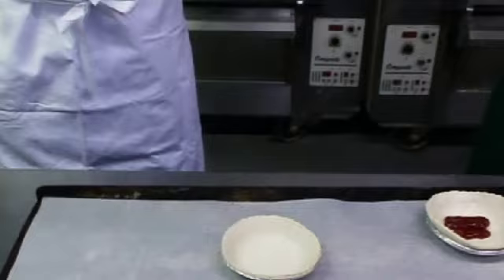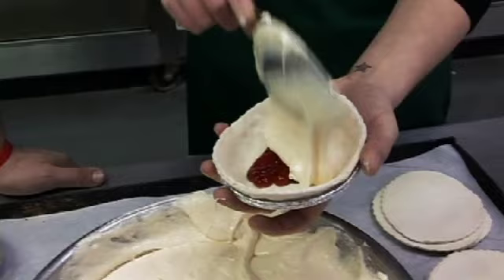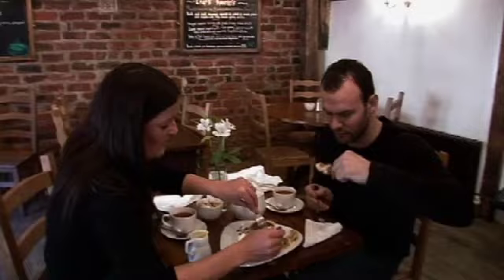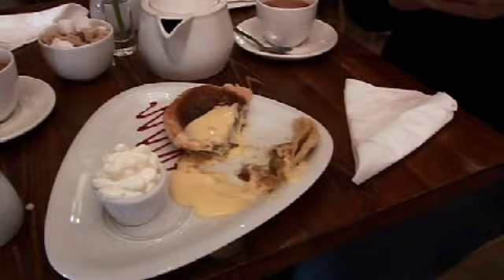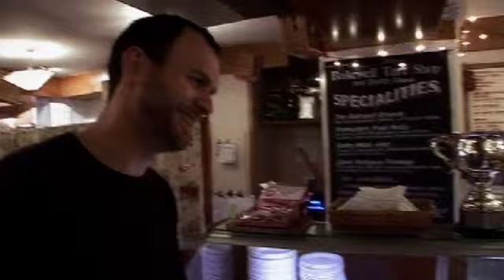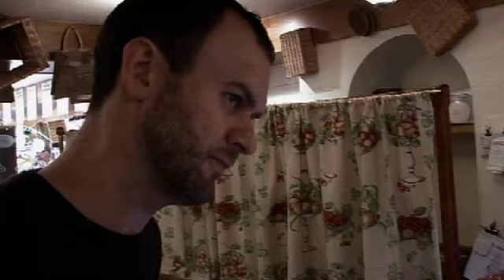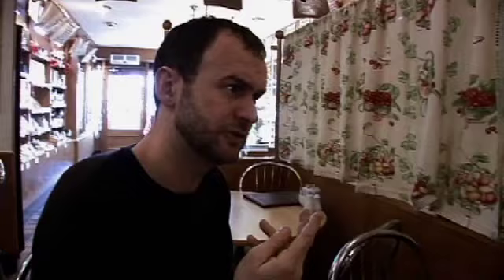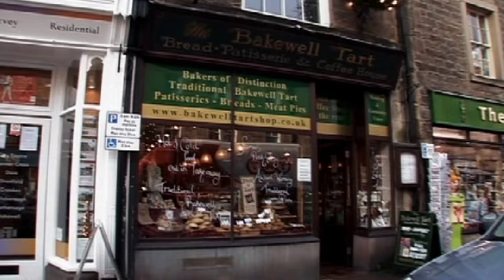Bakewell tart research - Glynn Purnell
Glynn Purnell travelled to Bakewell to research traditional Bakewell tarts and Bakewell puddings for his competition dessert.

The Great British Menu season 4. Top British chefs compete to have their dishes included in a home-coming banquet for returning soldiers.